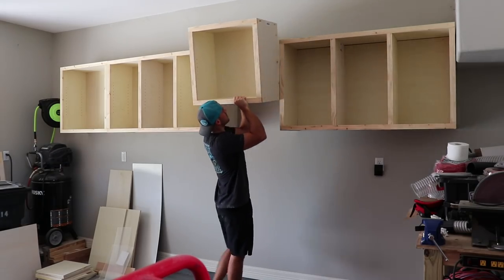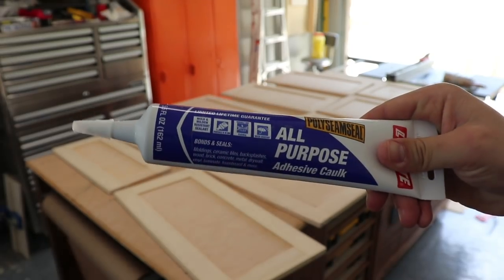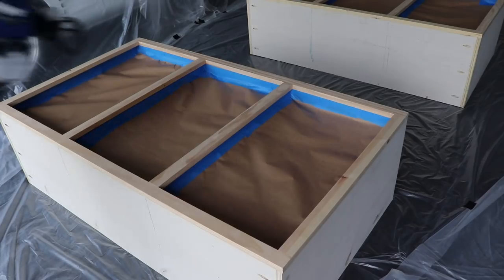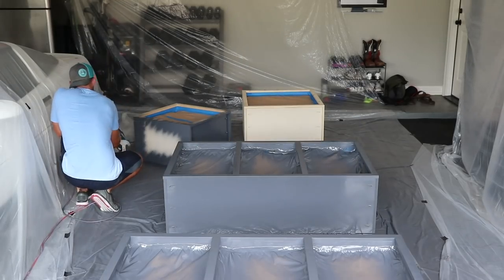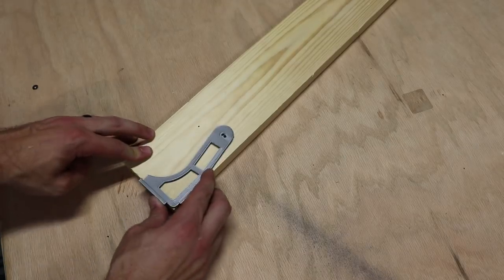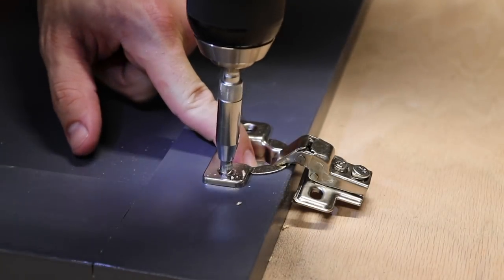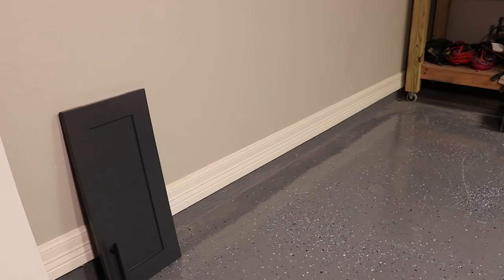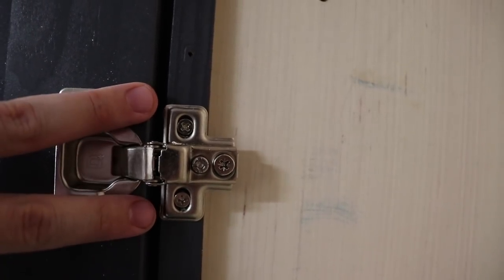Ultimate Shop Cabinet Build (Uppers) // Part 3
We finish the upper cabinets!  The heartache associated with the finishing work was well worth it - the cabinets look awesome!  Check out this episode where we add the finishing touches to the upper section of cabinets in my shop.  I even get the chance to use some functional 3D printing for jigs.

I am inching my way to shop greatness and the next steps in this series will be building out the lower cabinets which will incorporate tons of storage, innovative features, and built in dust collection!

Graco TrueCoat 360 DS Paint Sprayer
Graco Pump Armour
5” Oil Rubbed Bronze Cabinet Pulls
Face Frame Concealed Hinges (25ct)
Center Punch
Self-Centering Drill Bits
Shelf Pins (50ct)
Forestner Bit Set
Caulk Tool/Spreader